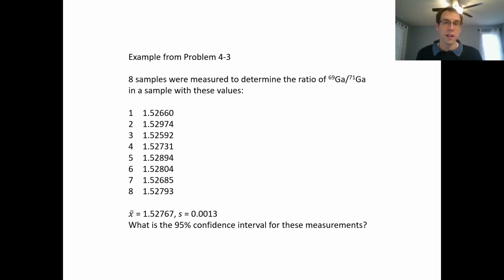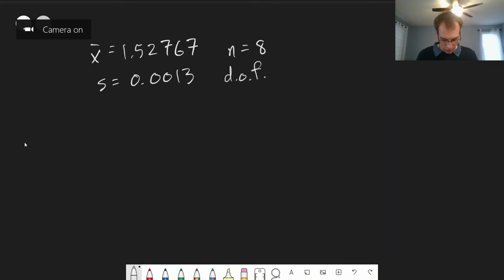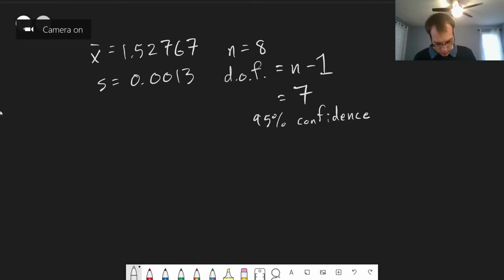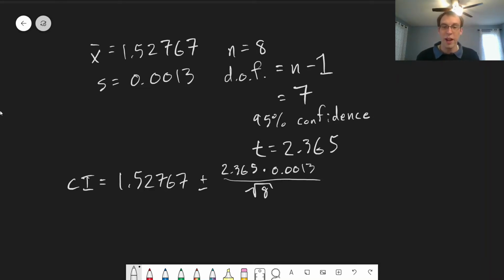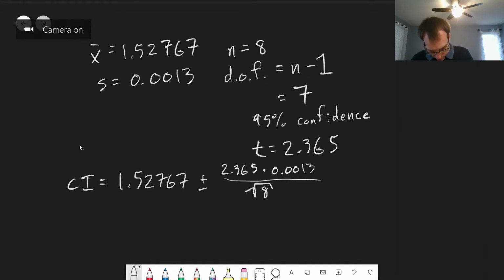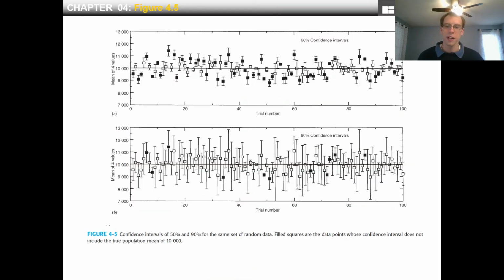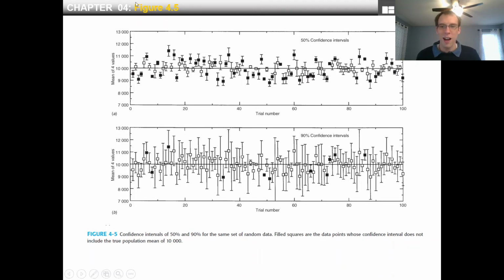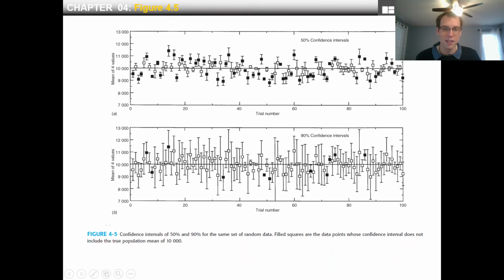Chapter 4: Calculating Confidence Intervals | CHM 214 | 024